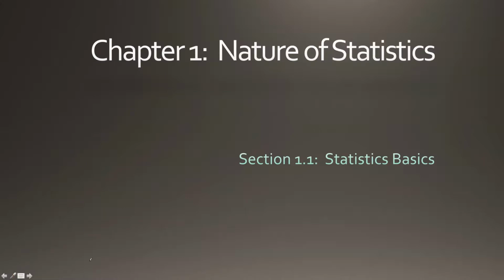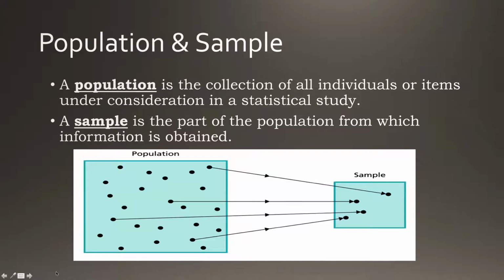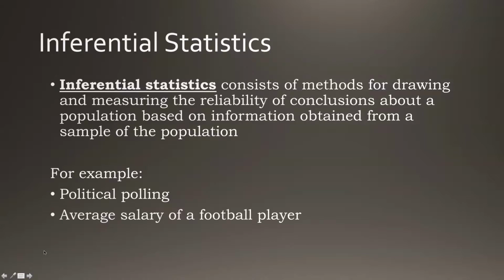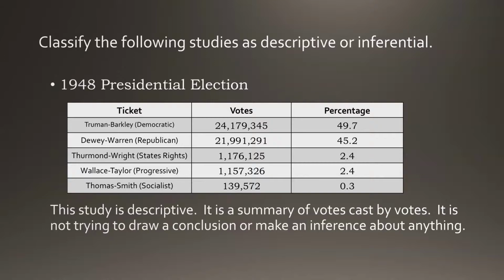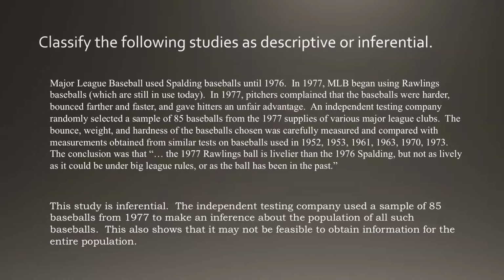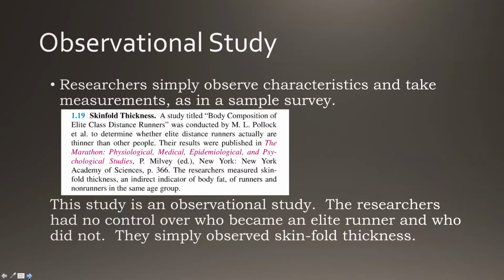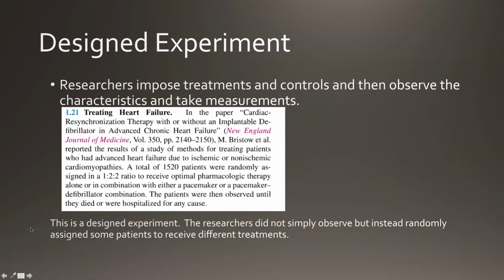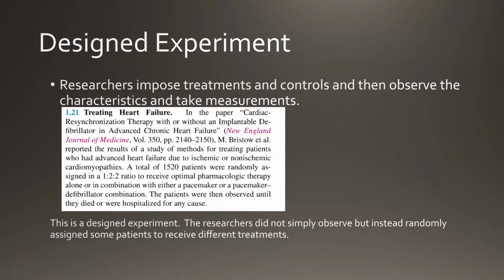MAT 2323 1 1